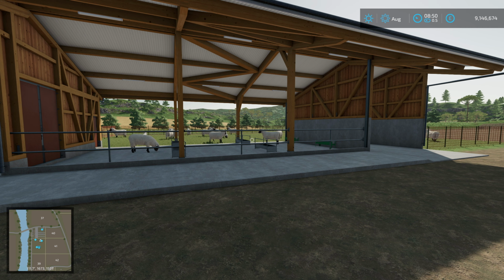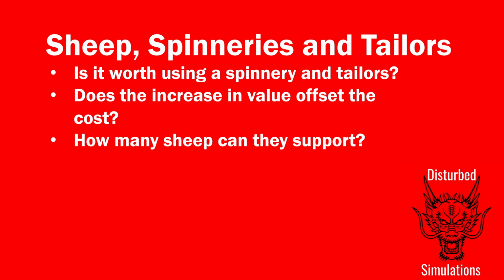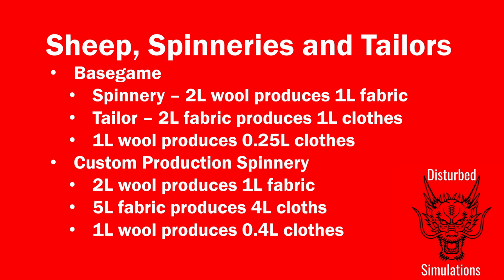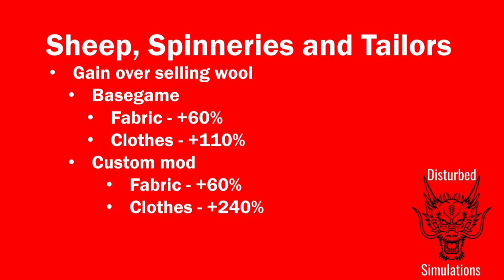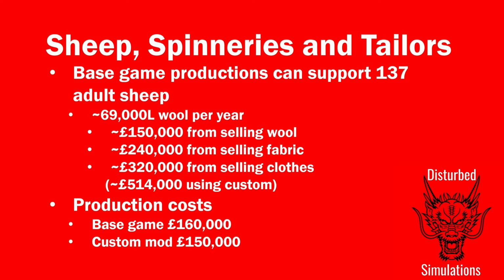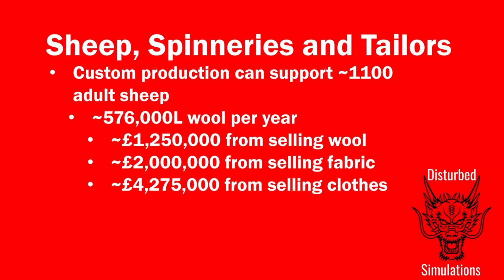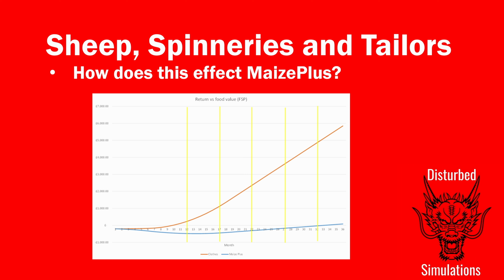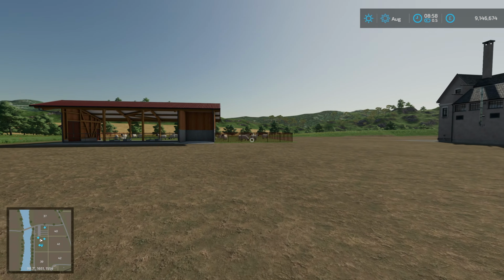SPINNERY and TAILORS - IS IT WORTH IT?? - FS22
Is it worth using the spinnery and tailors to maximize income from your sheep?